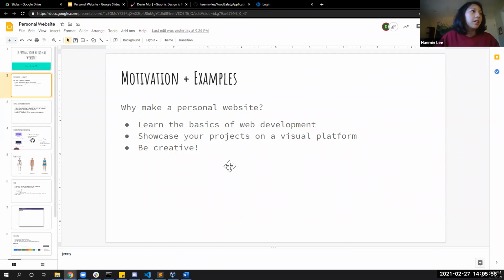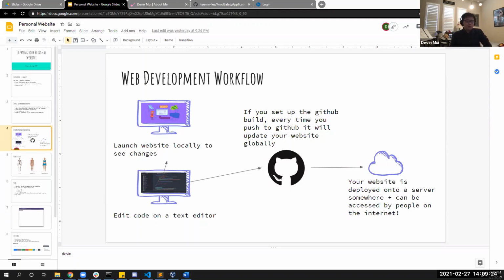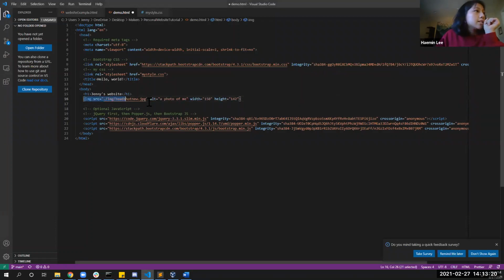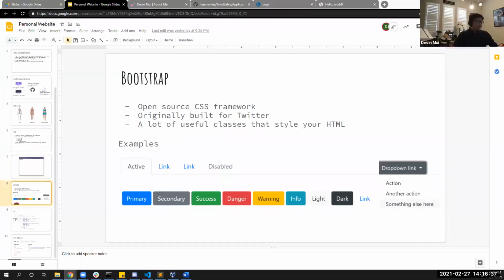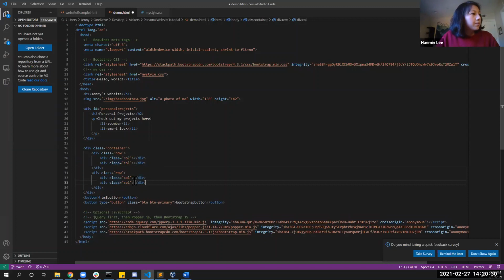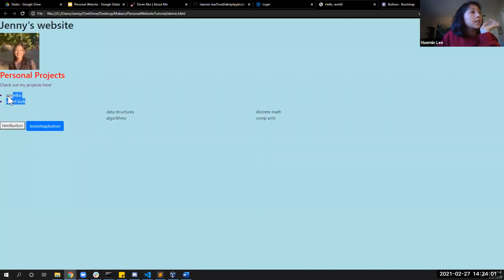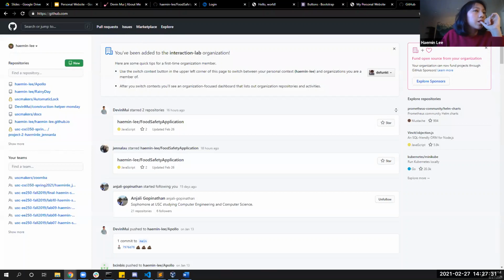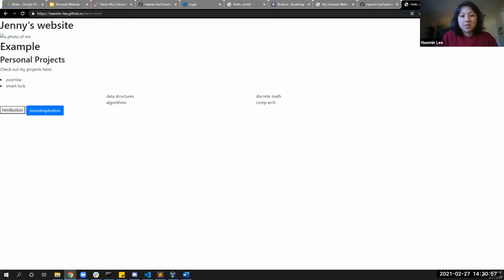Personal Website Tutorial